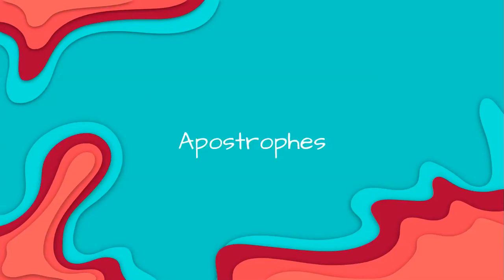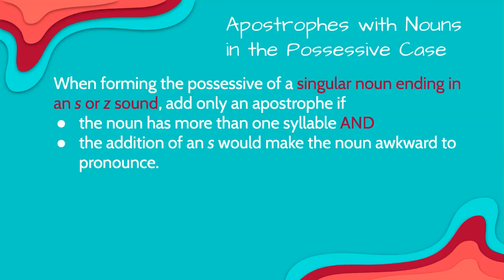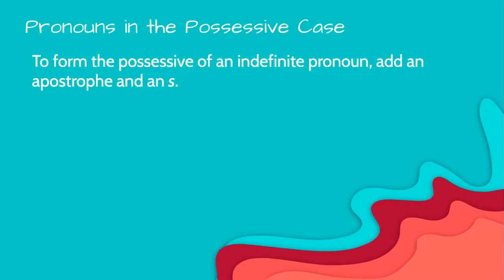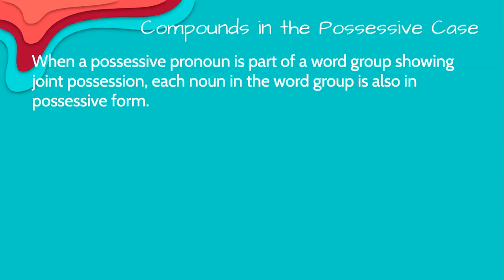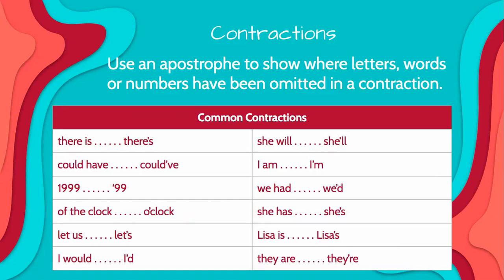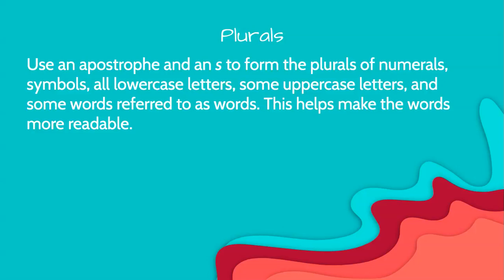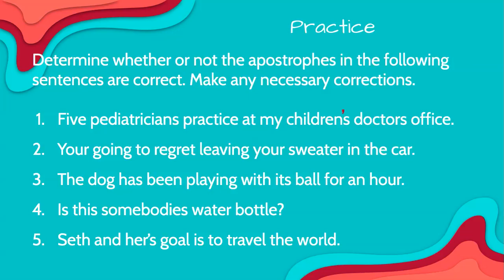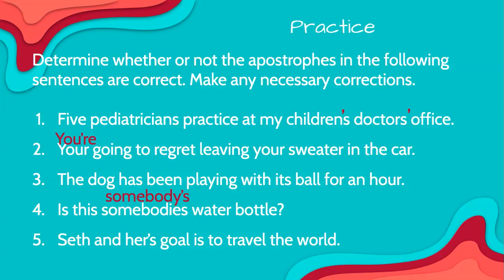Apostrophes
This video will teach you how to use apostrophes correctly.